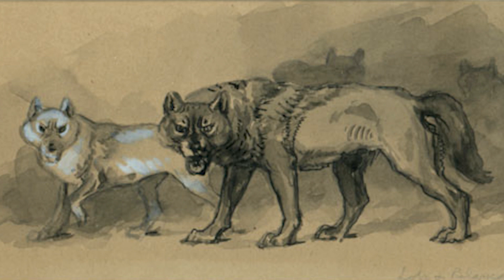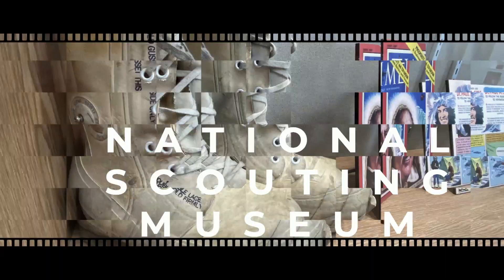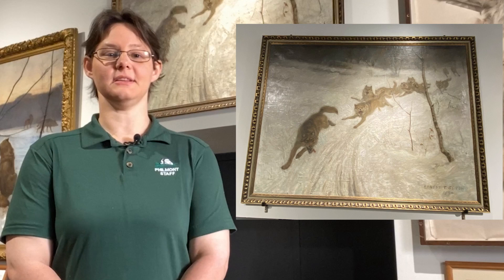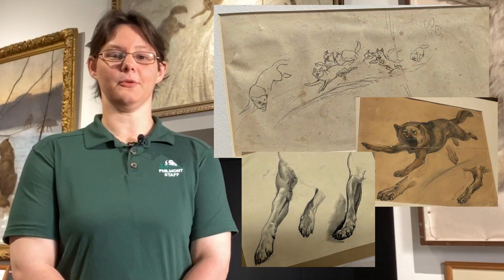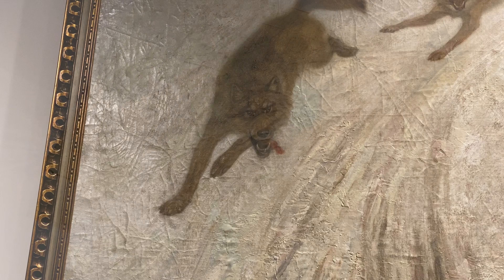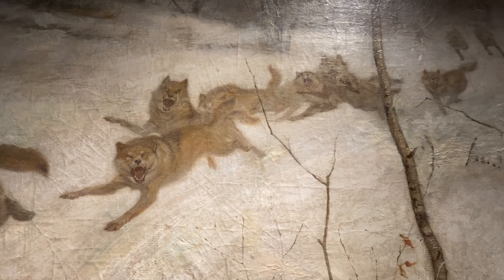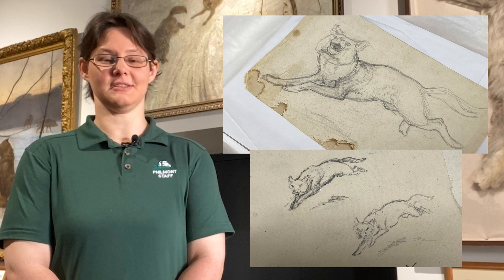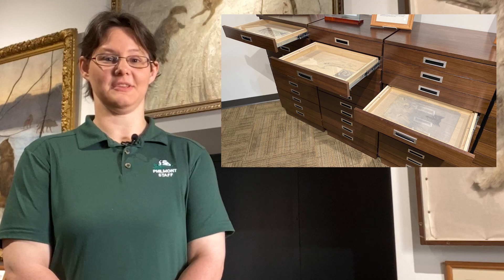AotWeek 20210507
Daisy Allen tells us about Ernest Thompson Seton's painting "The Pursuit."